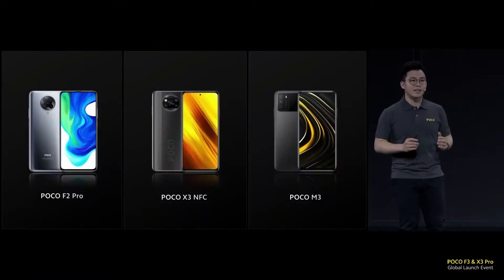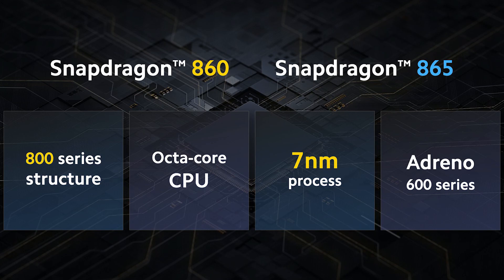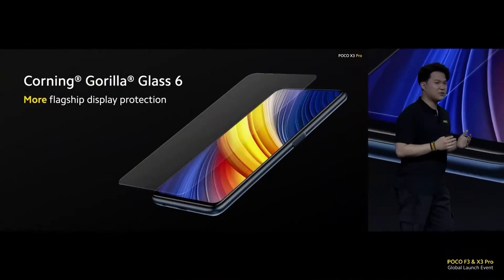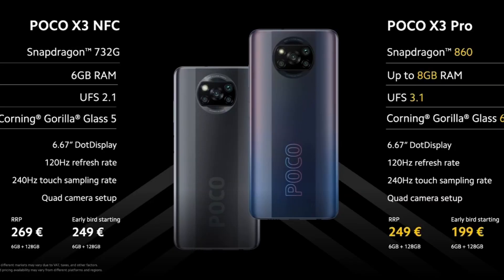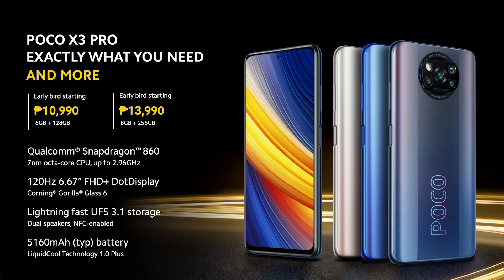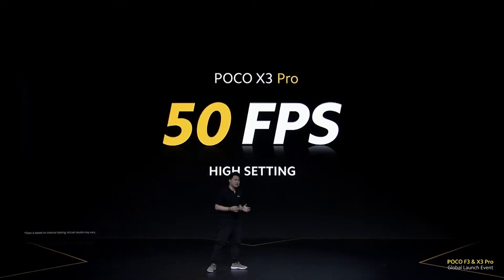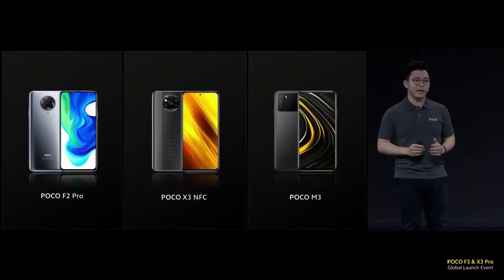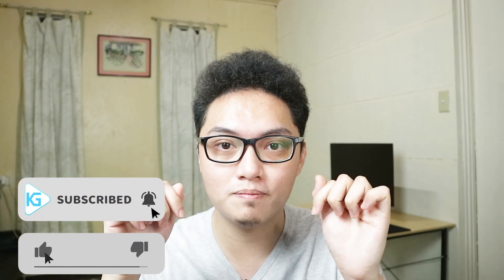The POCO X3 Pro is INSANE! - My Thoughts!